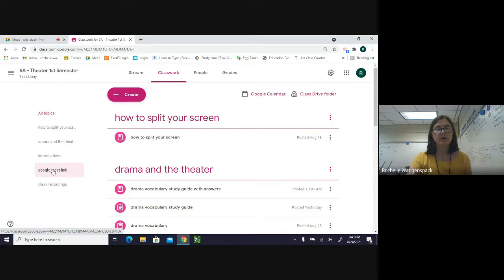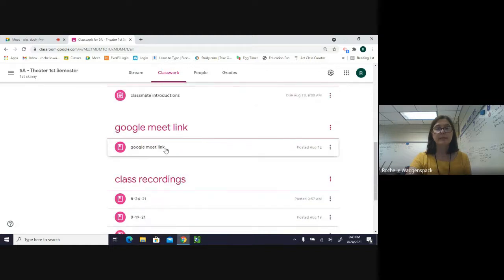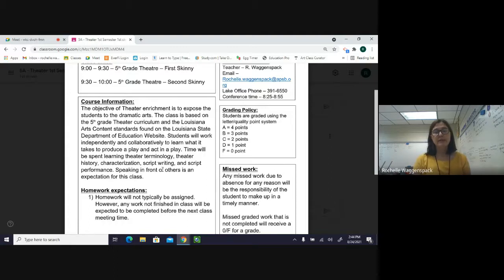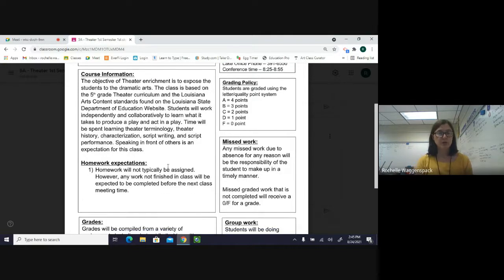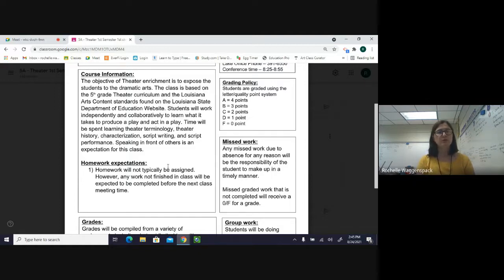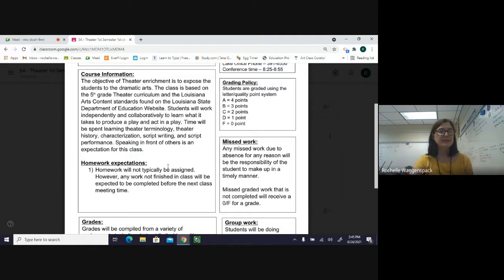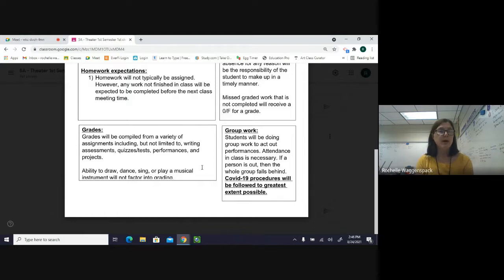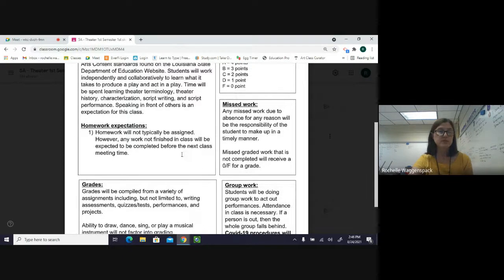5th Grade Theater-Waggenspack 21-22